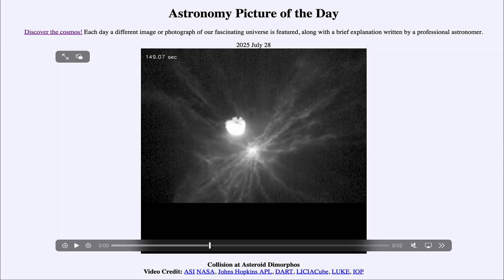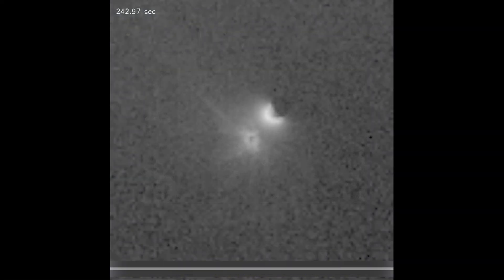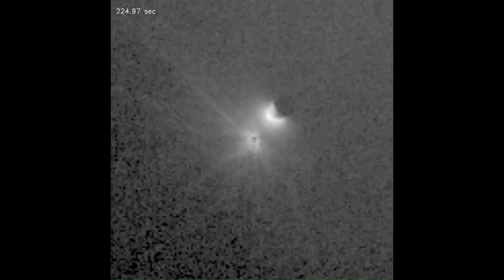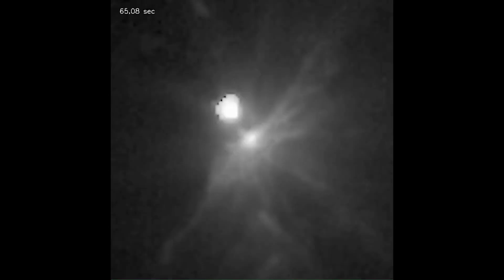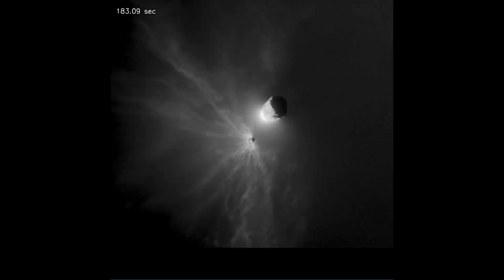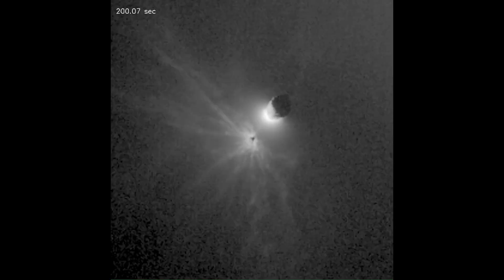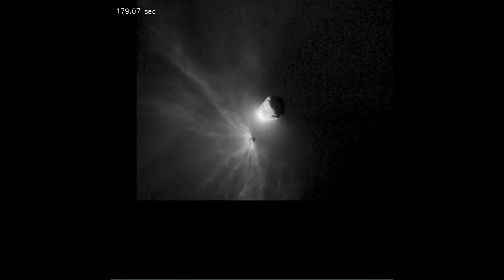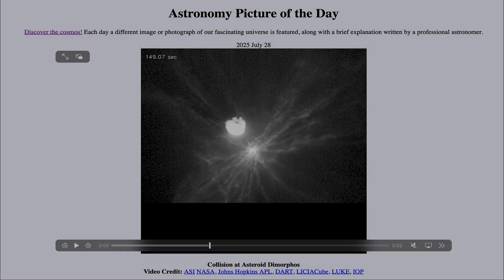Astronomy Picture of the Day - July 28 - Collision at Asteroid Dimorphos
In today's image, we see a short clip showing the collision on the asteroid moon Dimorphos. This was part of the DART mission to see if we would be able to change the orbit of the moon by a specified amount through the impact.

The Misconceptions in Astronomy video will be uploaded each Wednesday.
The Astronomy of Other Cultures video will be uploaded each Friday.